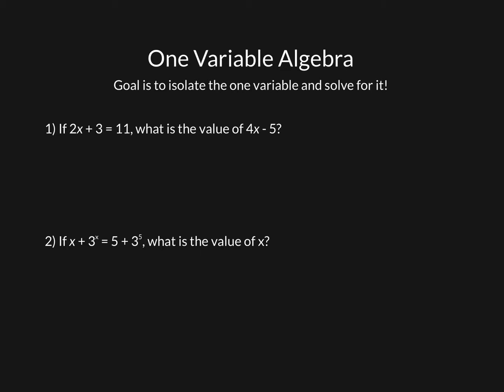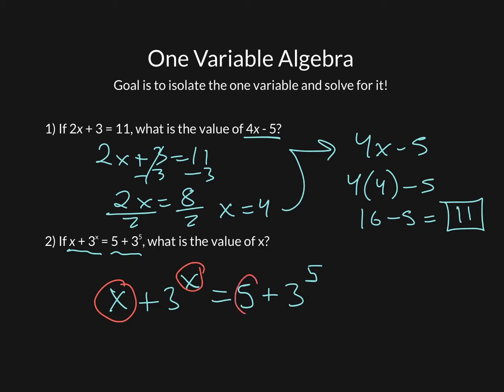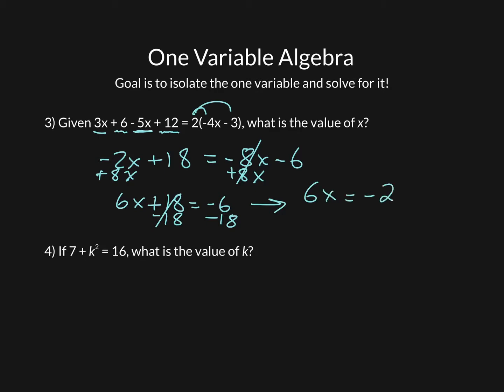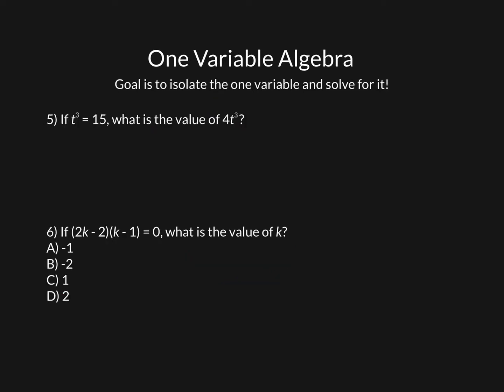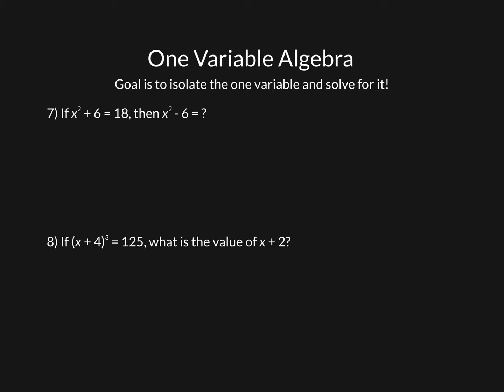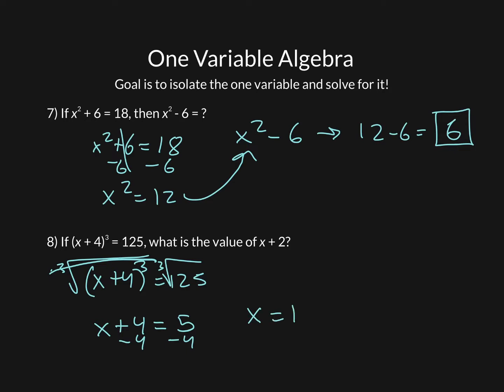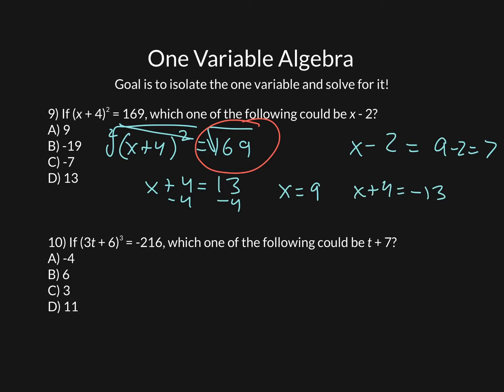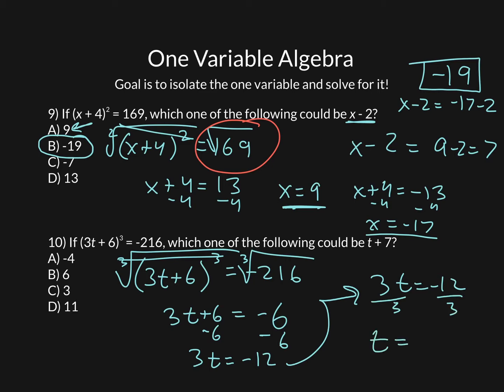ONE VARIABLE ALGEBRA | Everything your need to know | Prep For Success Tutors